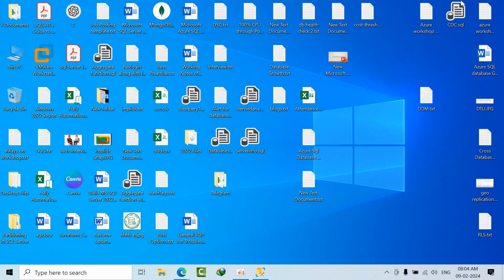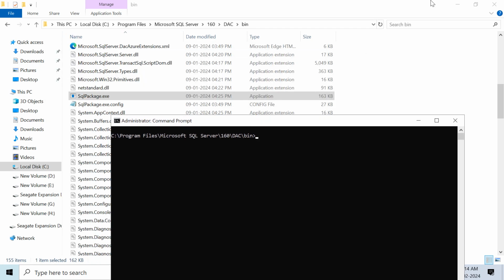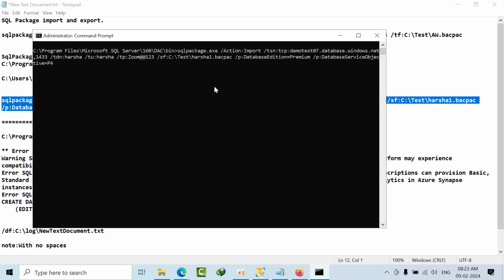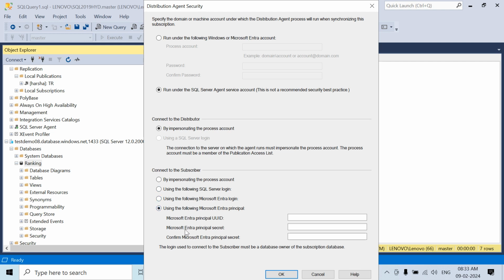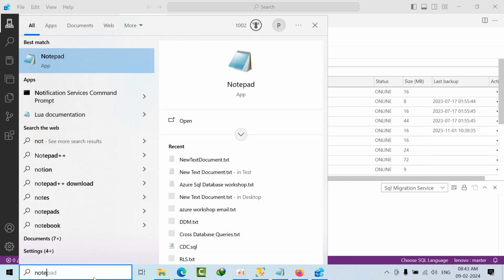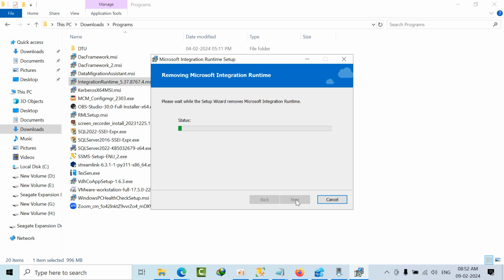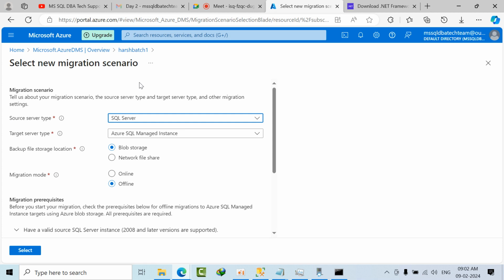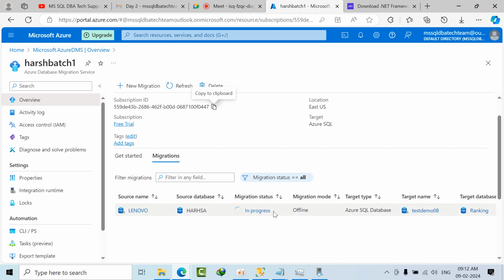Azure SQL Database Workshop Day 6